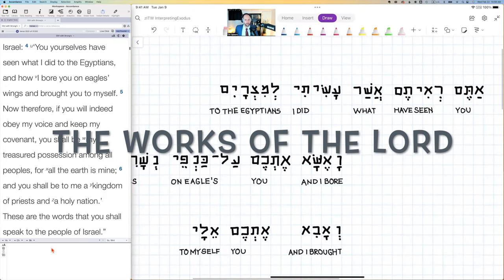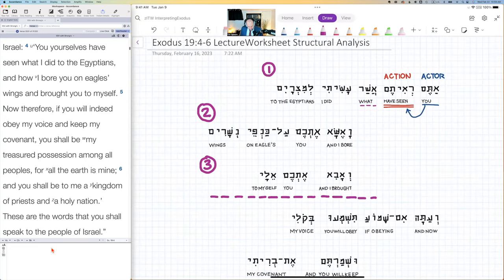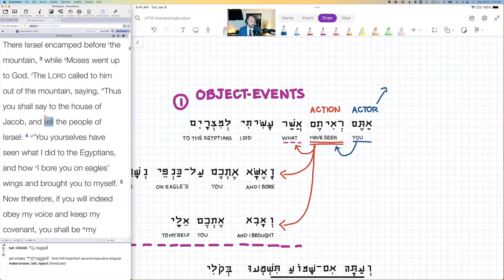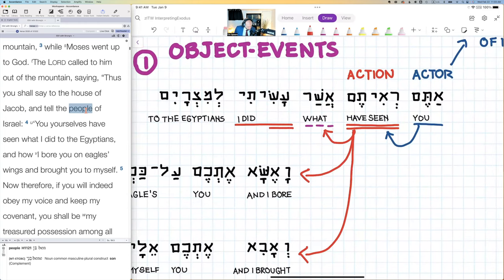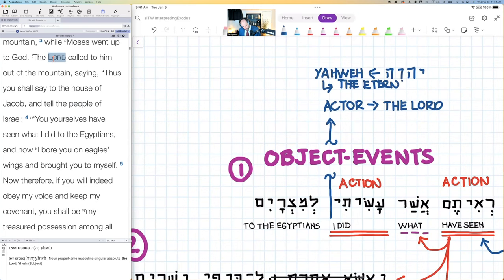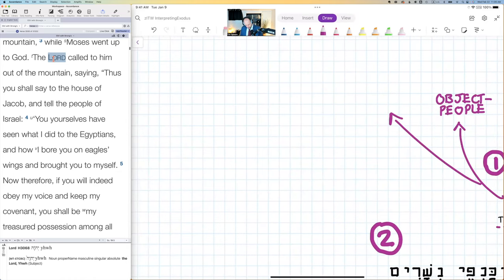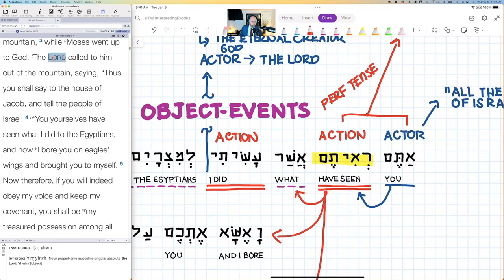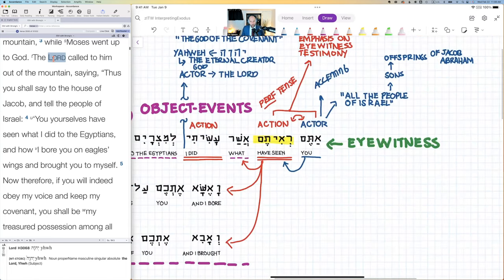The Summary of the Old Covenant Exodus 19:4–6 Structural Analysis | Interpreting Exodus Series #002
In this video, we analyze the structure of Exodus 19:4–6. Highlights include the Works of the LORD, the Covenant of the Lord, the LORD's mediator & people. Structural analysis is a critical component and foundation for creating a homiletical outline. As you watch the video, focus not only on the content but the method which we are using.

Timeline
00:00 - The Works of the LORD!
10:51 - The Command to Obey!
20:14 - The Promise to be the Lord's
28:48 - The Lord's Mediator & People
31:05 - Creating an Exegetical Outline
32:43 -  Concluding Comments